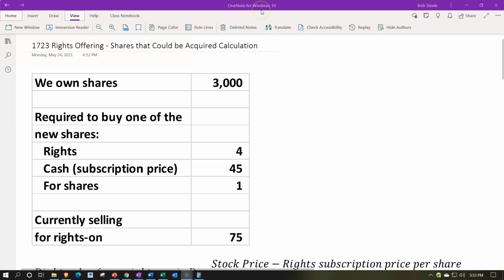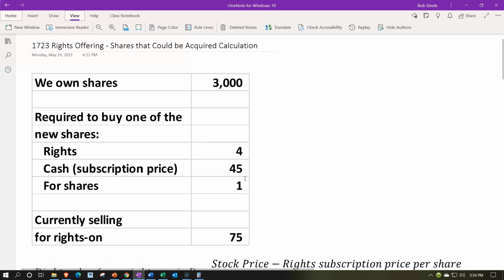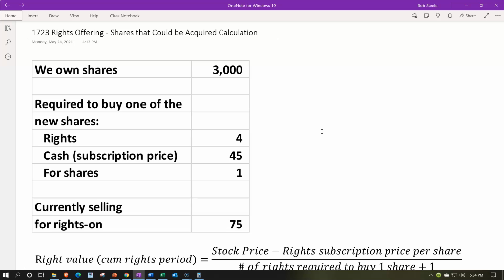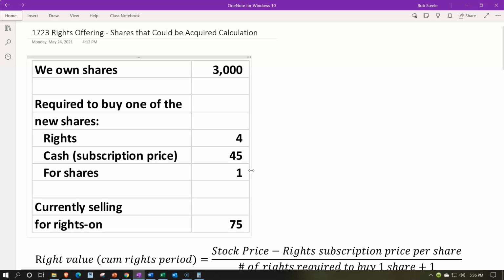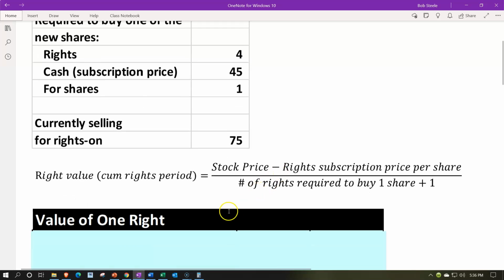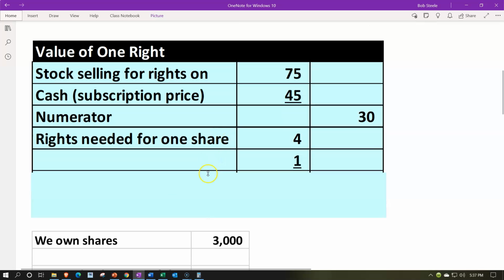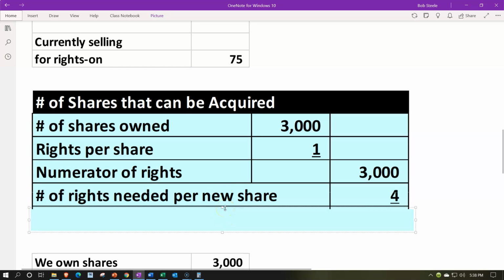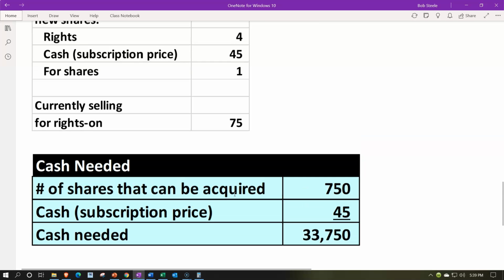Rights Offering - Shares that Could be Acquired Calculation 1723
Rights Offering - Shares that Could be Acquired Calculation